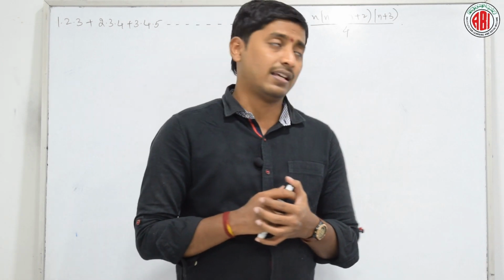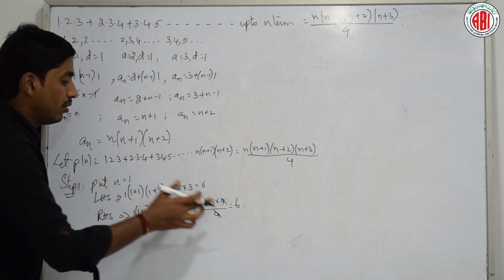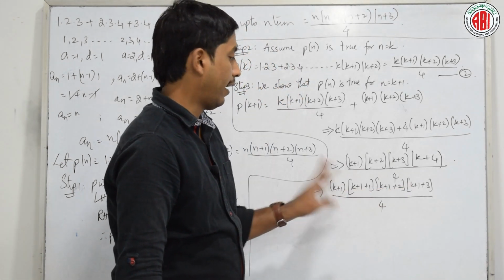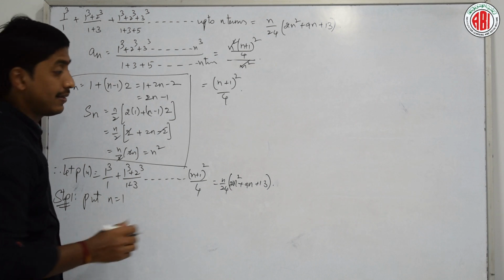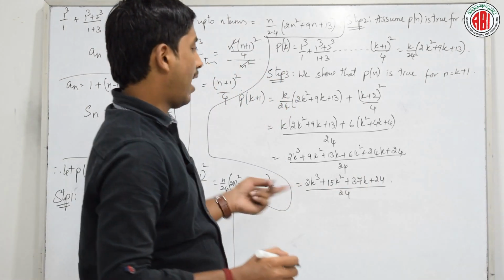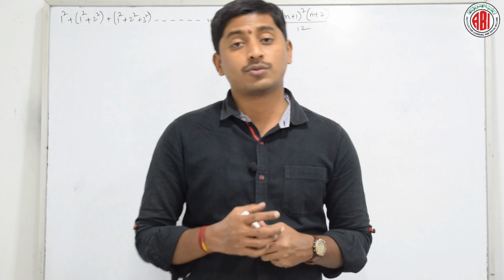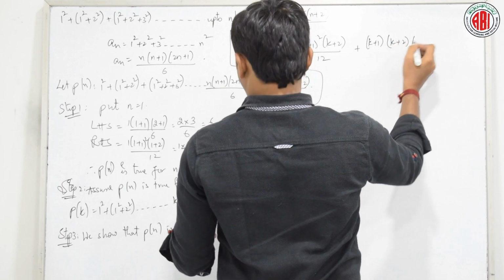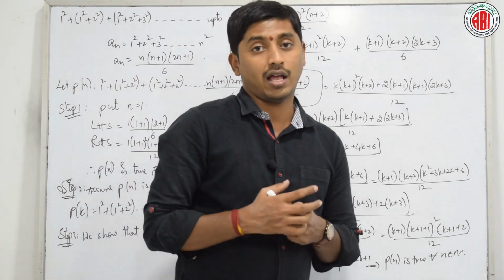Inter 1st year_Maths1(A)_Chapter 2 _Part 03_"Mathematical Induction"